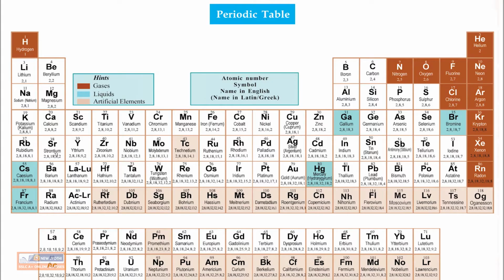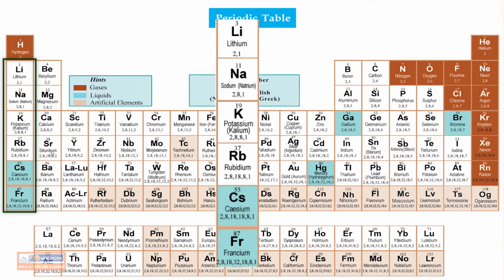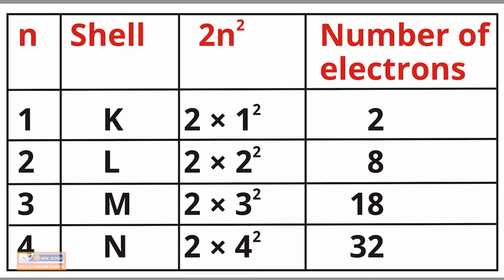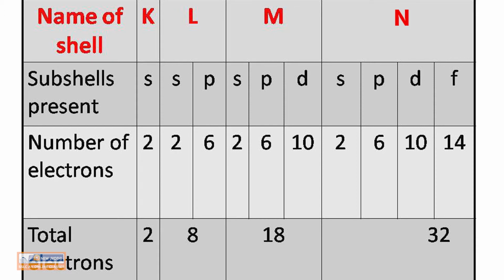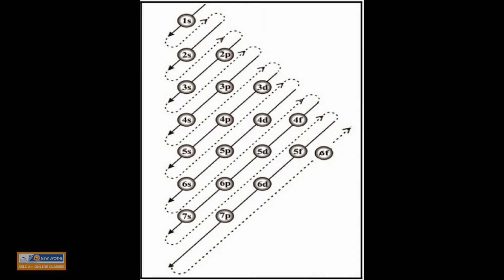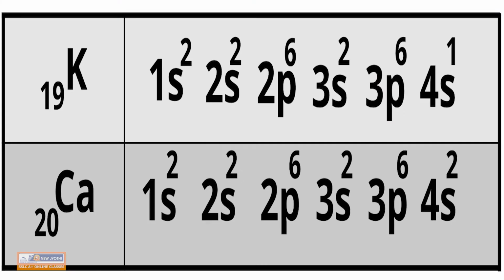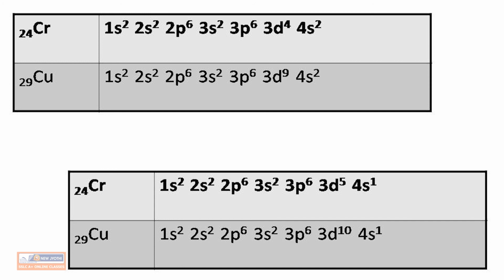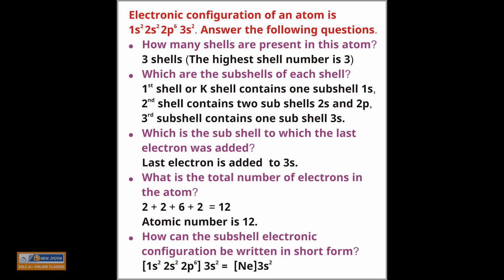New Jyothi SSLC Online class for chemistry, chapter 1, module 1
A very interesting and easy to grasp Chemistry lesson for class 10